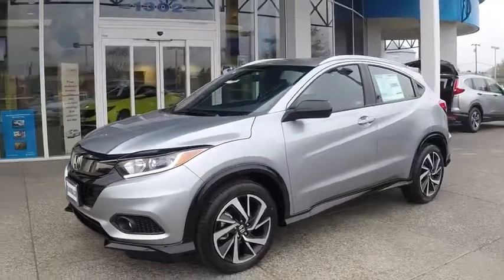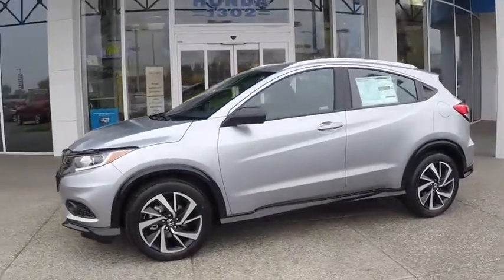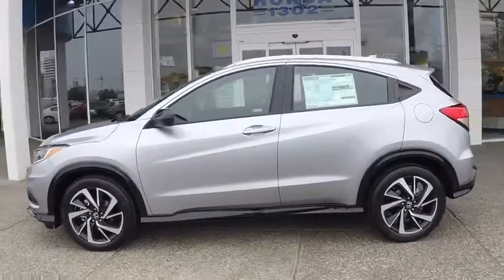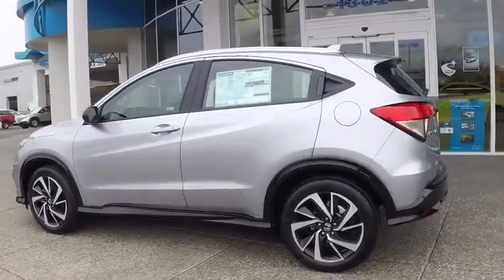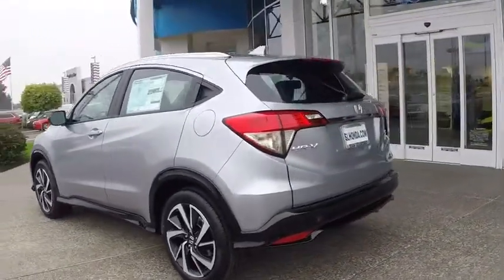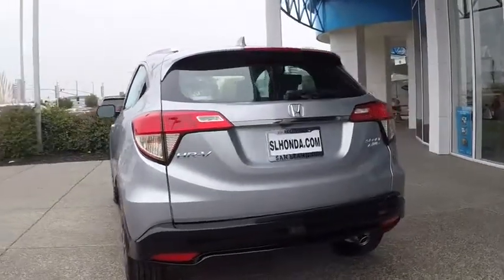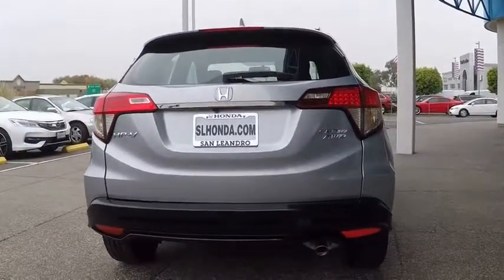2019 Honda HR-V Sport AWD Sale Price Lease Bay Area Oakland Alameda Hayward Fremont San Leandro CA 4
Lunar Silver Metallic 2019 Honda HR-V Sport AWD Sale Price Lease Bay Area Oakland Alameda Hayward Fremont San Leandro

2019 Honda HR-V Sport AWD - Stock#: 43465 - VIN#: 3CZRU6H13KG725340